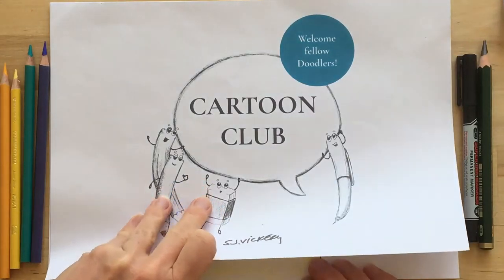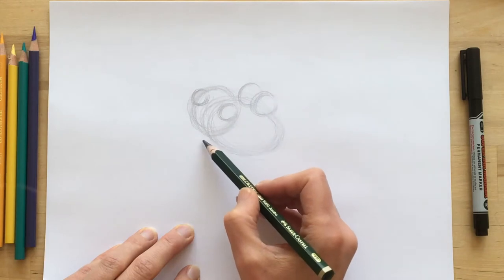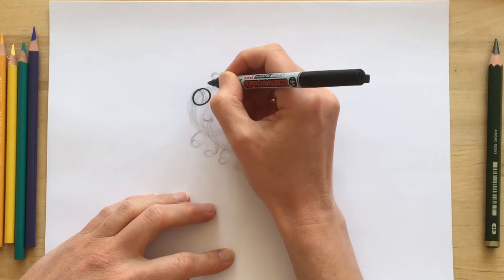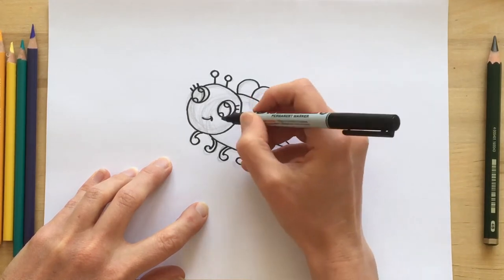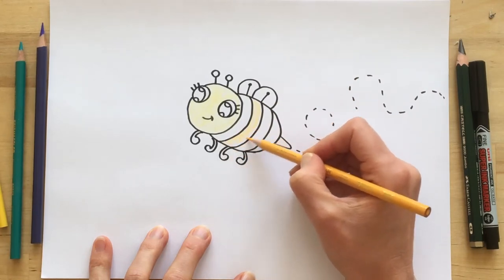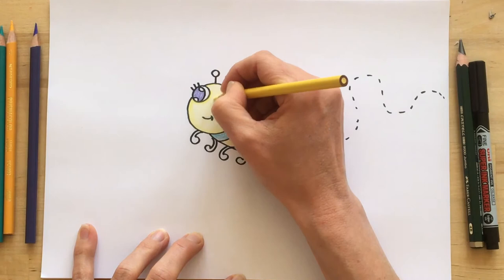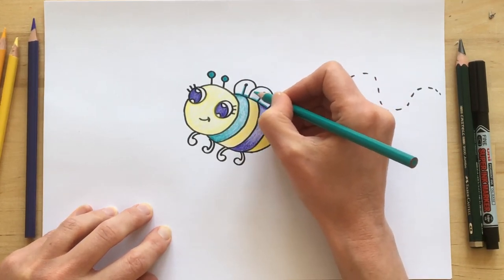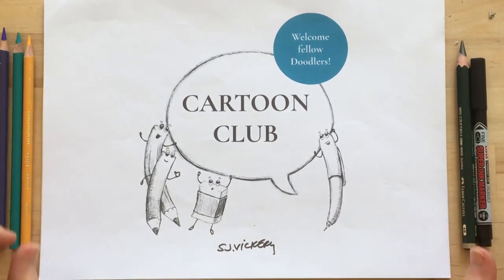How to draw a Buzzing Bee - Cartoon Club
Last week at Cartoon Club Online we did “The Happenin’ Hive". There was a larva nursery, a master chef-bee, cranky guards and of course a triple layer honey cake for the Queen. I think I’d live there!

I liked drawing the worker bees with big expressive eyes and funny multi-colour bodies. I thought I’d share how I did one character so if you missed our online cartoon art class, you can have a go now.

Grab your pencil, paper, pen and a few colours (I did purple and turquoise bees) and you're all set to go with this video.

Cartoon Club for Kids - Ages 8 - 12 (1 hour)
Tuesday 4:15pm GMT (11:15am EDT)
Thursday 4:15 pm GMT (11:15am EDT)
Saturday 10am GMT
Saturday 3pm GMT (10am EDT)
Cartoon Club Junior - Ages 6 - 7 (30 min)
Saturday 11:15am